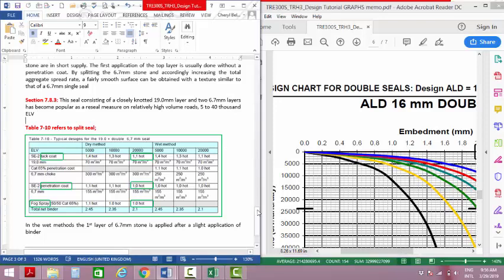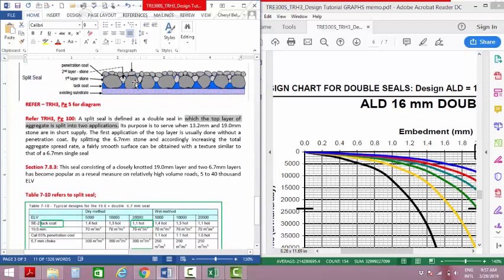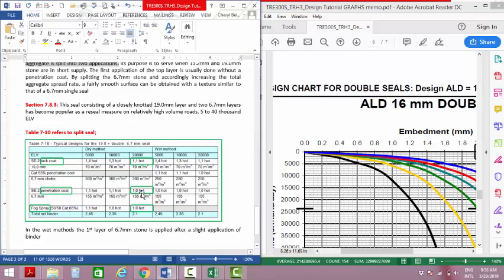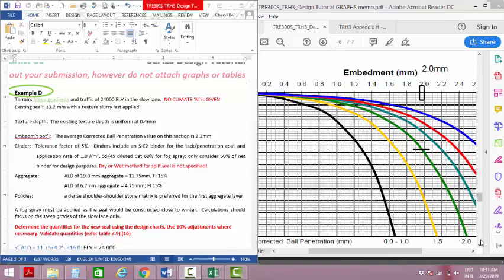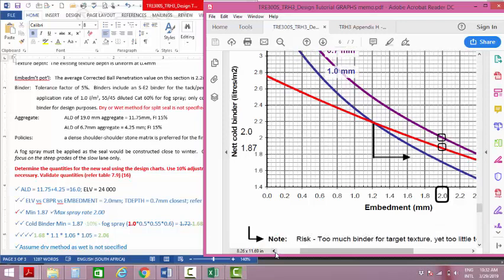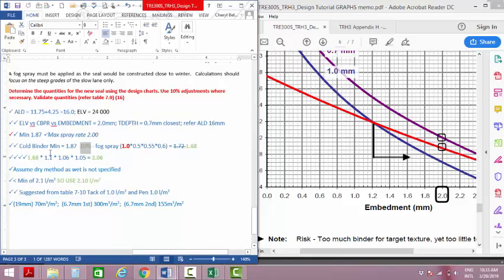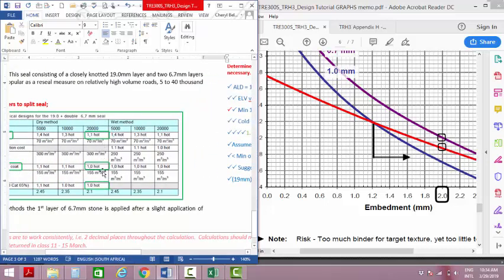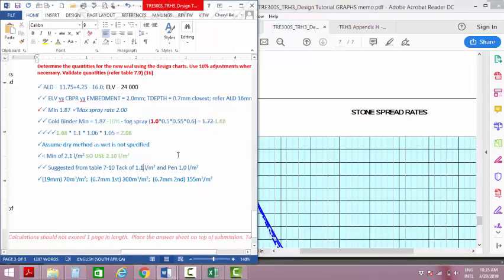DesignTutorial Eg D